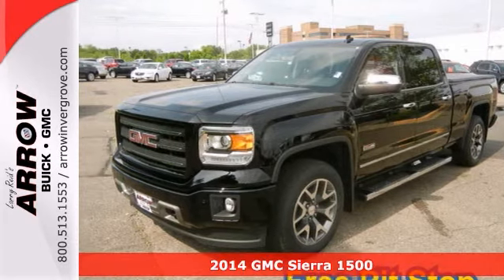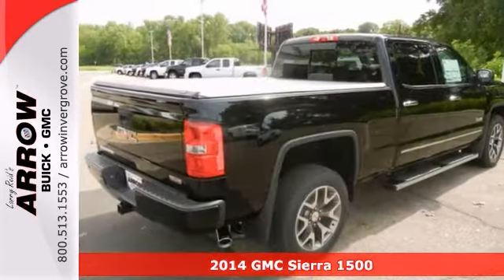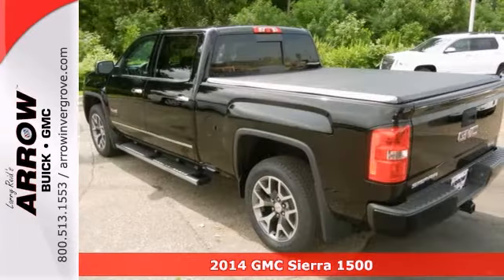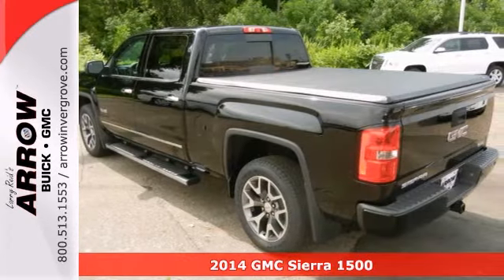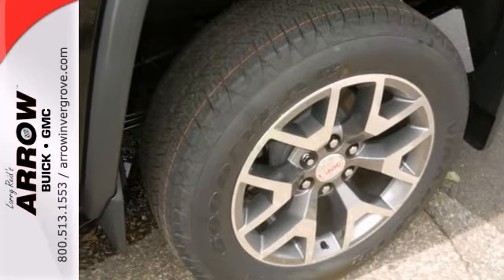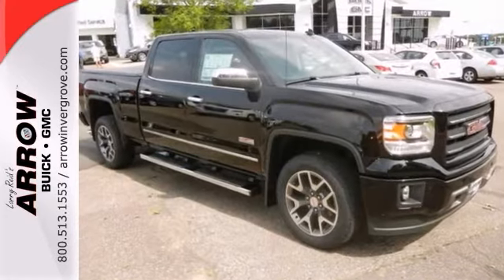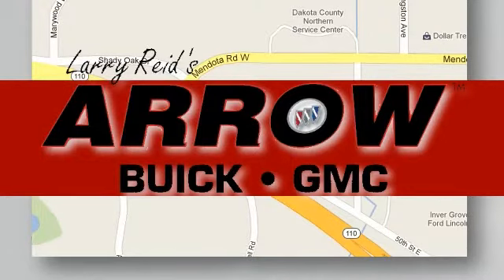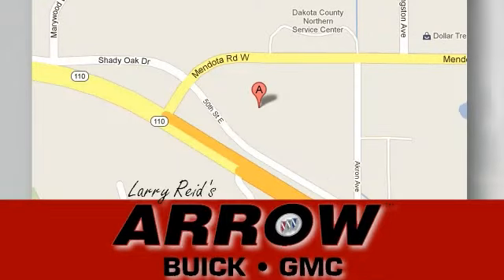2014 GMC Sierra 1500 Inver Grove Heights MN St. Paul, MN #14401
Year: 2014
Make: GMC
Model: Sierra 1500
Trim: SLT
Engine: 5.3l 8 Cyl. Fuel Injected
Transmission: 4WD Automatic
Color: Black
Interior: Jet Black
Stock #: 14401
This onyx black 2014 GMC Sierra 1500 SLT might be just the pickup for you. Want a vehicle that's built to last? Safety and reliability rank top of the list for this one! The additional side airbags feature brings safety to another level. Keep the cold out with heated seats. Stay safe on the road with anti-lock brakes, a backup camera, OnStar Communication System and stability control. With the power lumbar seats, you can drive with ease. The power driver's seat lets you adjust your angle with the push of a button. Calling all campers! This handy vehicle comes equipped with a towing package, so you can better plan your vacations.

Larry Reid's Arrow Buick GMC
Conveniently located 10 miles from St. Paul Minnesota and 19 miles from Minneapolis MN, our Buick GMC dealership has a friendly and knowledgeable staff who can help you find your next new Buick car or GMC Truck. Looking for GMC dealers? Our Inver Grove Heights location is easily accessible from Route 52 or Interstate 494, making us the ideal choice for those seeking GMC or Buick dealers. Be sure to visit our hours and directions page to view a map and see just how close we are!

Used Car Auto Loans
Financing your new or used car at Larry Reid's brings one stop shopping to your car buying experience. Slow credit? Even if your credit rating is less than perfect, our car financing department will work with you to create an affordable payment plan for your next car, truck, or SUV. Qualifying buyers receive competitive interest rates on a new or used car loans. Make the trip from anywhere in the St. Paul MN metro area and drive away happy!

Genuine GM Parts and Accessories

Are you the do-it yourself type when it comes to maintaining your new or used car, truck or SUV? Need Buick parts to enhance the power of your Buick Enclave or GM performance parts for your GMC truck? Our parts department has genuine GM parts engineered to meet the exacting standards of your new or used vehicle including Chevrolet, Pontiac, Hummer and Saturn. Looking for great accessories for your GM without sacrificing quality? Genuine GM accessories not only improve the appearance and function of your car or truck, they are designed specifically to fit quickly and easily, often without additional drilling or difficult wiring. Busy schedule? We'll be glad to ship your genuine GM parts or accessories to the Minneapolis or St Paul metro area and beyond.

Reliable Service and Repair

Enjoying years of reliable service from your new car, truck or SUV requires proper maintenance. Routine oil changes, tire rotations, alignments, tune-ups, brakes and transmission services are just part of the scheduled maintenance outlined in your owner's manual. Having that maintenance work performed by factory trained technicians using OEM parts brings extra peace of mind every time you drive your new or used GMC or Buick. Because we value your business, we offer discount coupons and service specials on maintenance items for your vehicle. Don't forget to check our tire store for great deals on factory approved tires.

If you are looking for a used car dealership offering a great price on a used Buick or used GMC, look no further than Larry Reid's. Our customers choose from a large selection of used cars and trucks. Thinking about a used Ford, Toyota, Honda, Cadillac, Chevy or Saturn instead? Our used car inventory doesn't stop with Buick and GMC. And just because your budget requirements have you looking for a good deal on a used car, you don't have to skimp on quality. Every used car sold Larry Reid's receives a comprehensive safety inspection, and our guarantee that you will enjoy years of reliable service.

Our internet sales professionals will make your buying experience EASY. We are ready to give you a fair deal on a great car!